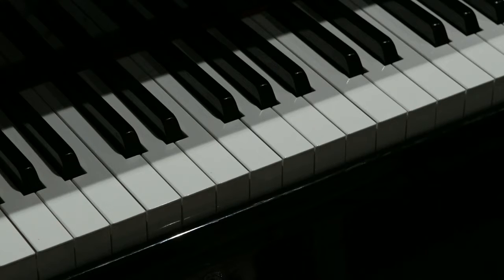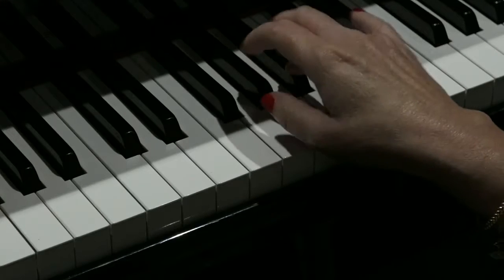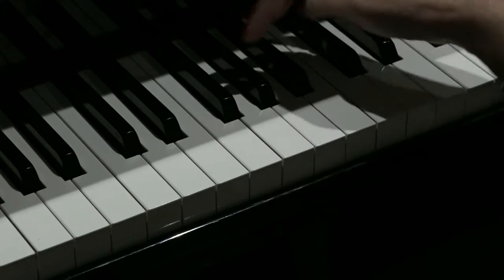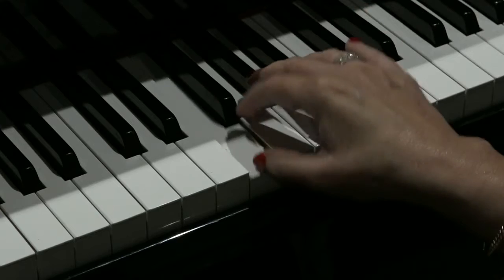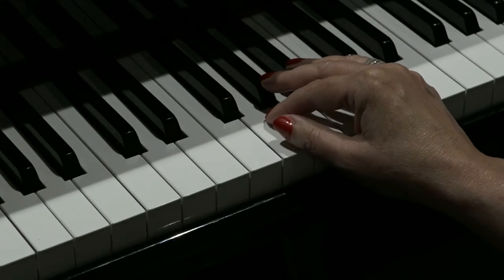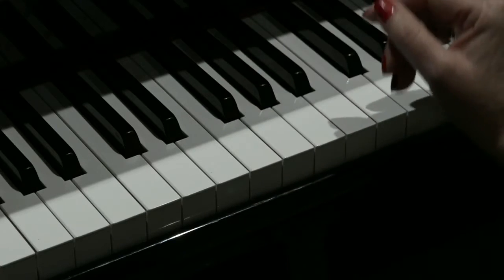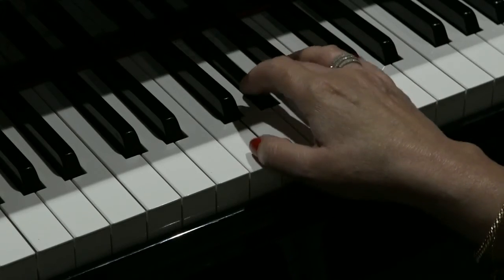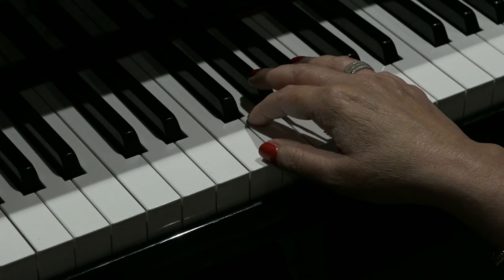I Just Want To Make Love To You - Etta James